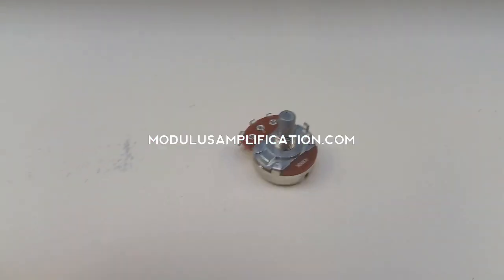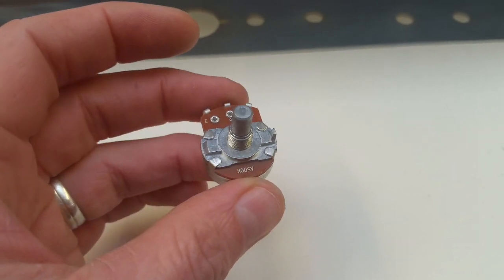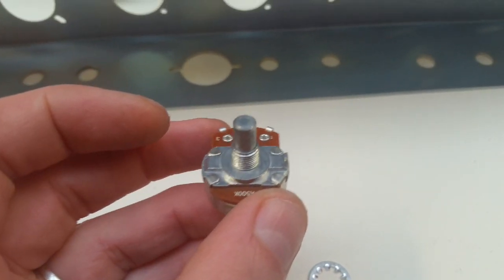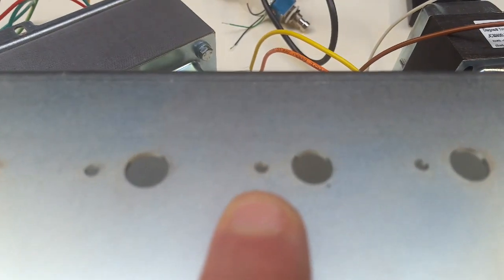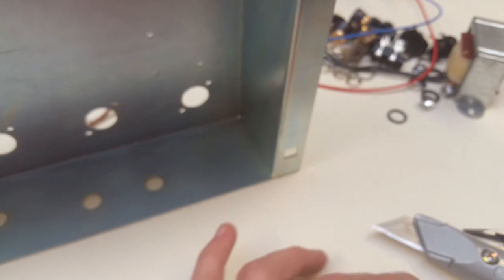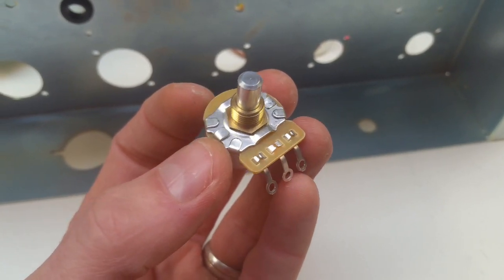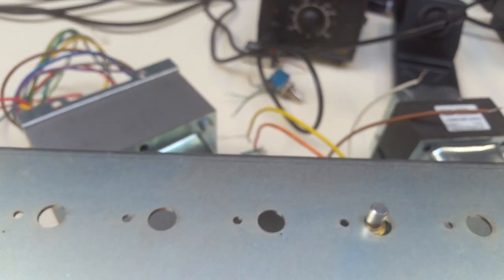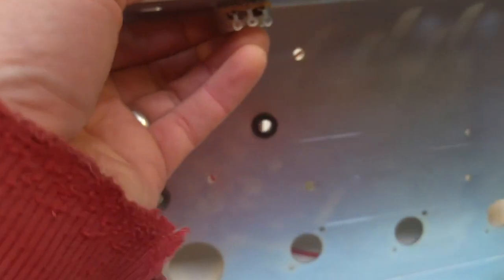How to: Don't break your potentiometer tabs off!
Do you still break off your pot tabs?